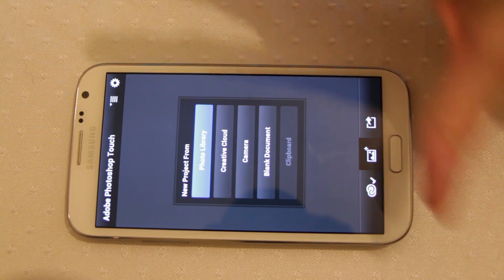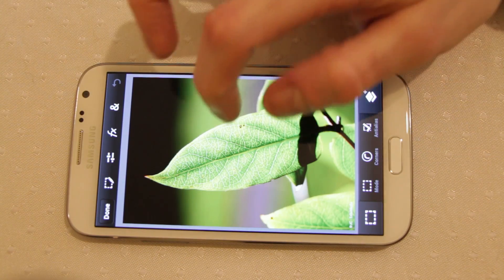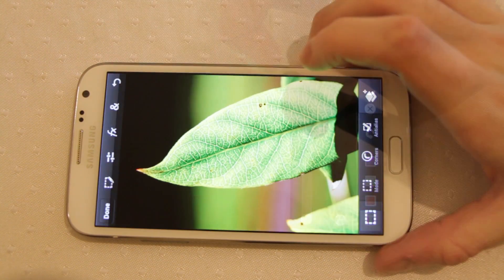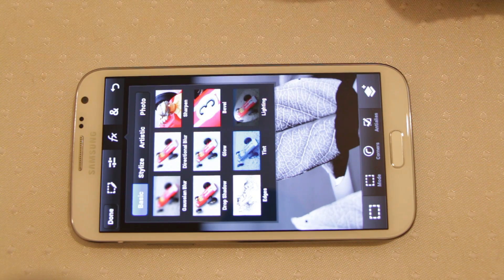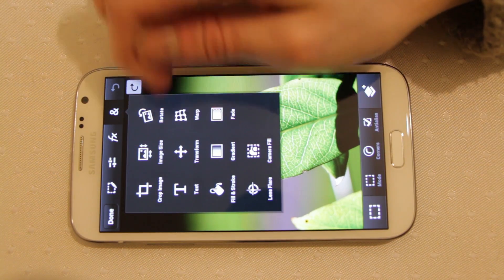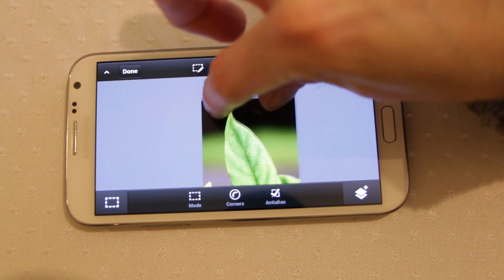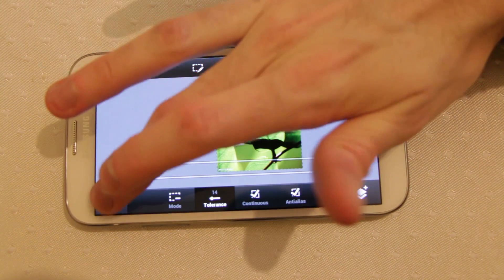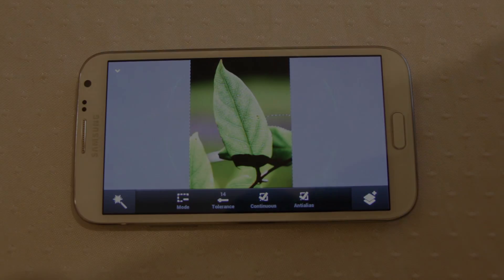Photoshop Touch for phone Review on the Galaxy Note 2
Photoshop Touch for phone review. At long last Adobe have released Photoshop Touch for the phone and it's very good. Packing all the features of the tablet version into a well thought out application for Smart Phones, Adobe have delivered a versatile and powerful app.

If you use Photoshop on your desktop then the Creative Cloud sync is going to be a big bonus, allowing fast moving of work files between your editing systems.

Enjoy this photoshop touch review

The Androidizen